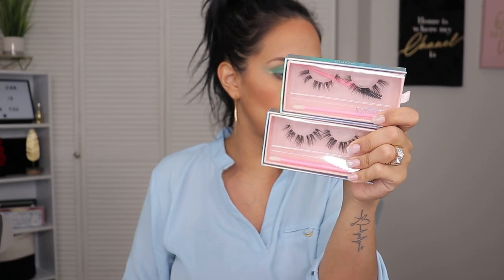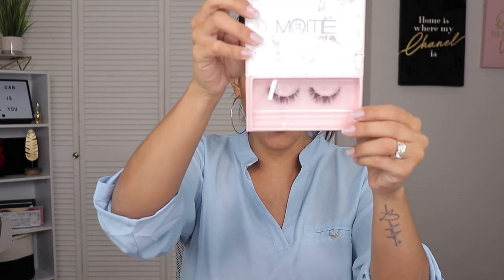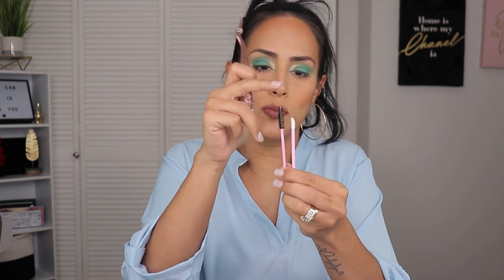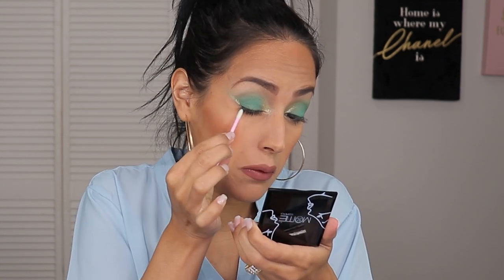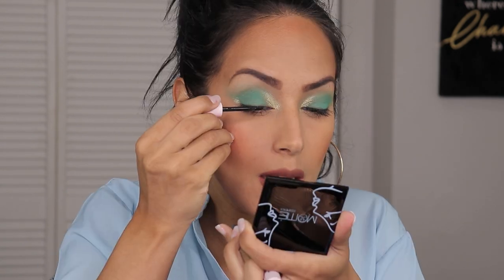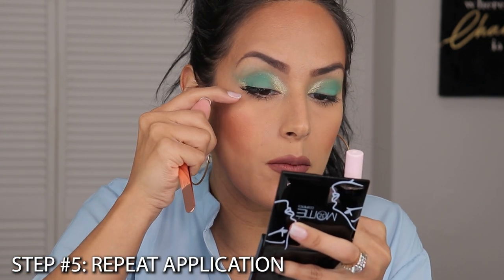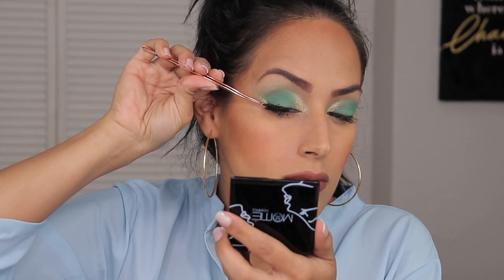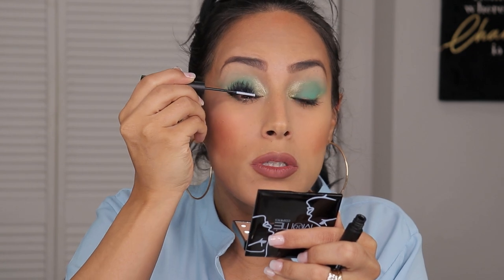HOW TO: 10 DAY DIY LASH EXTENSIONS AT HOME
If you could DYI lash extensions at home would you try it? Moitie Cosmetics created a kit that allows you to do just that. Whats really cool is they wanted me to give it a try. Now, Im still testing them out throughout that 10 day period but this is how the application process went. Hope you enjoy! ♥

FTC➡ Moitie Cosmetics gifted this product to me for review.  All statements and opinions are my own and are 100% honest.